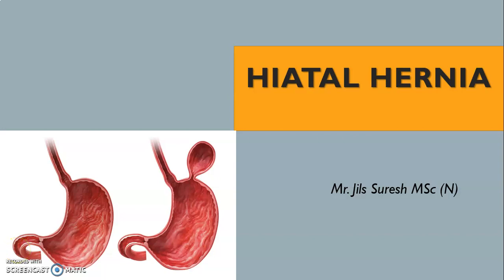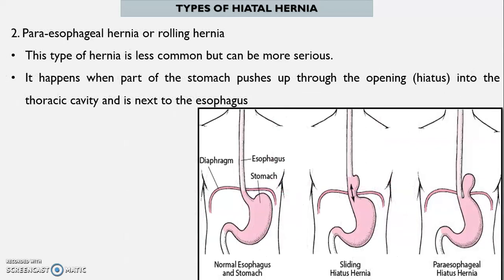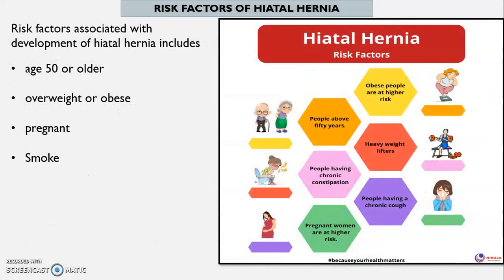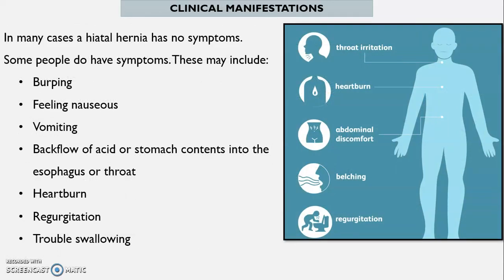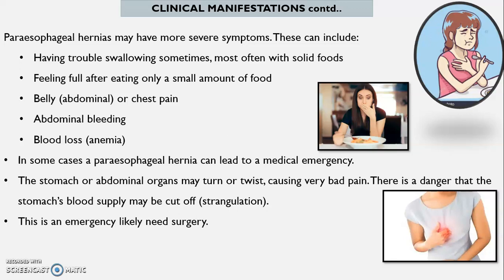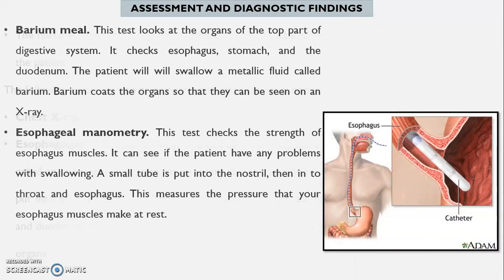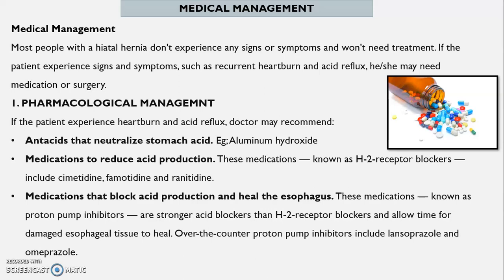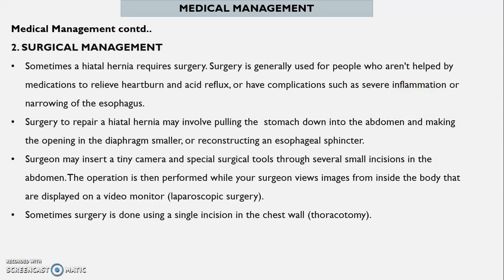Hiatal Hernia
definition, causes, pathophysiology, signs and symptoms, diagnosis and management of Hiatal Hernia